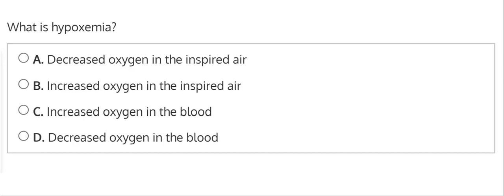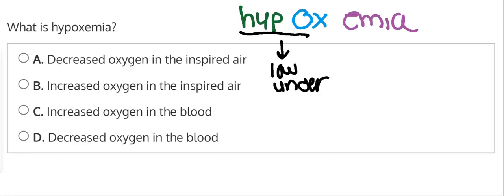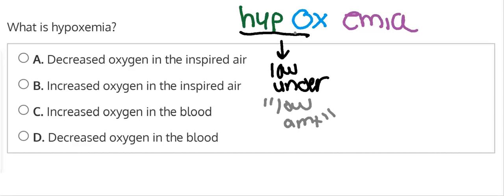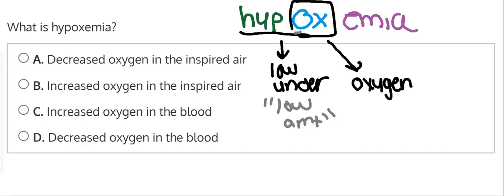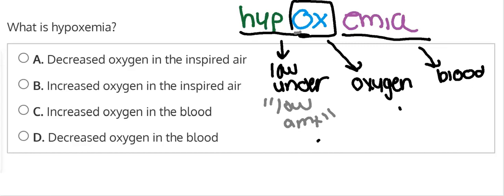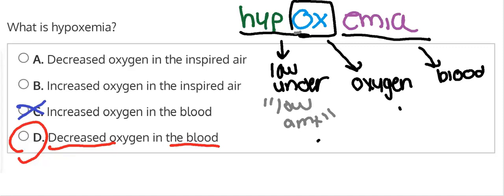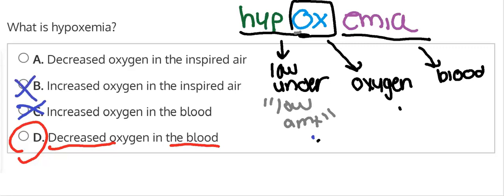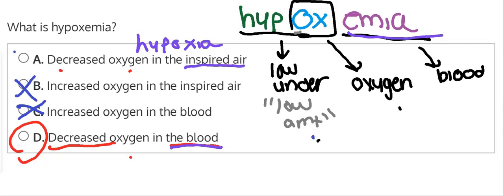Respiratory System - Anatomy and Physiology Practice Question 6